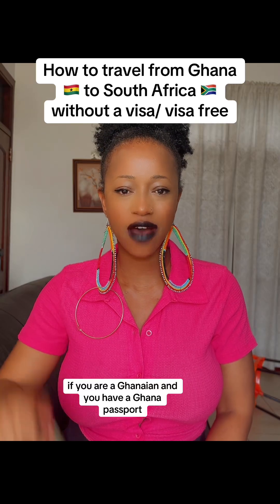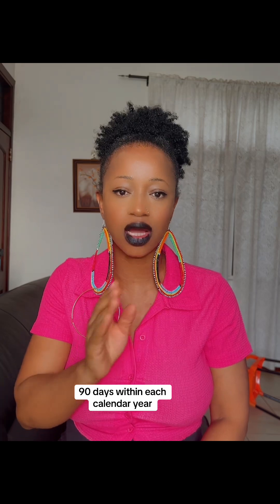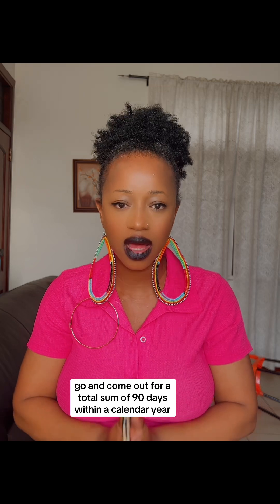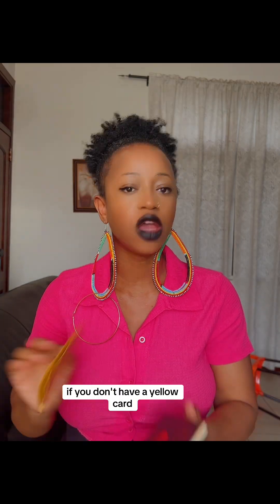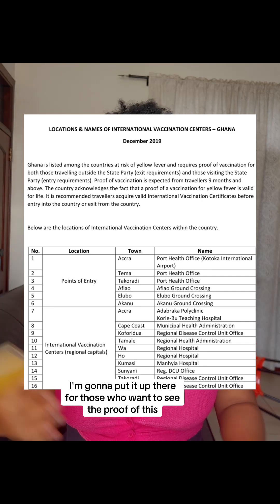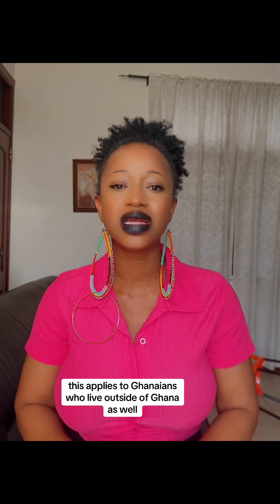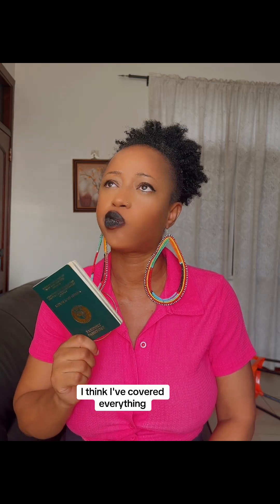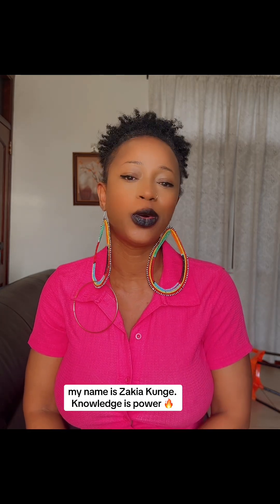HOW TO TRAVEL TO SOUTH AFRICA 🇿🇦 FROM GHANA 🇬🇭 VISA FREE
Ghana 🇬🇭 and South Africa 🇿🇦 have a visa free agreement.